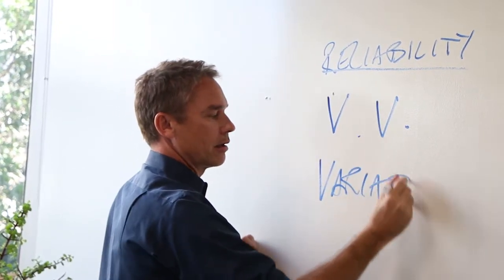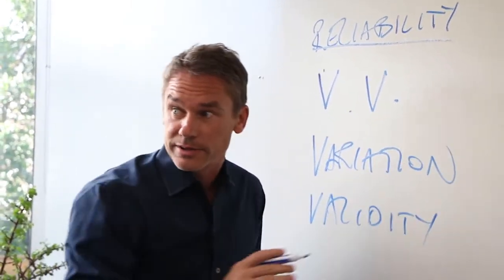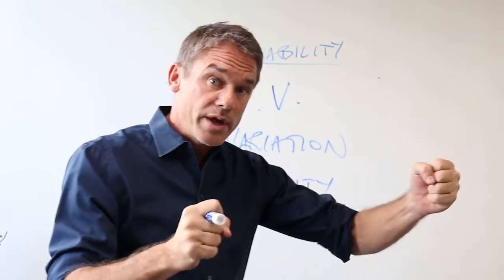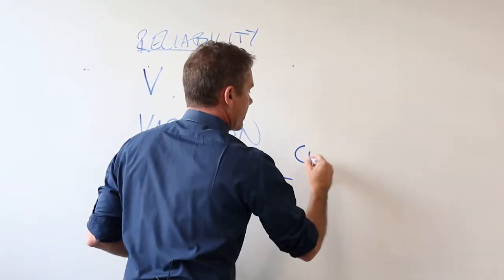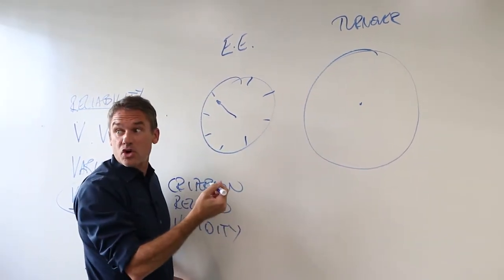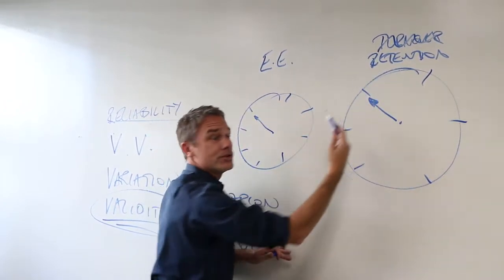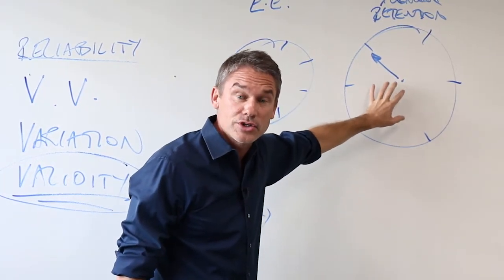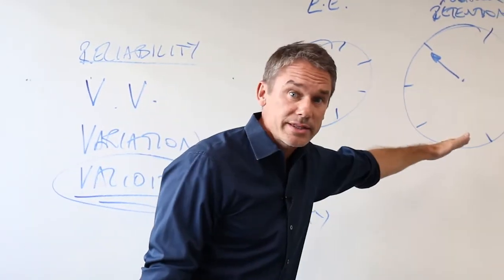Variation and Validity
If you’ve been following our series on Data Fluency, then you’ve learned the difference between good data and bad data, and all about reliability. Today, learn how to get data that reveals variation & validity. A good HR tool will yield valuable data that matters in the real world – do your employee surveys give you good data?
Marcus Buckingham is the author of two of the best-selling business books of all time, has three of Harvard Business Review’s most circulated, industry-changing cover articles, and has been the subject of in-depth profiles in The New York Times, Wall Street Journal, USA Today, Forbes, Fortune, Fast Company, The Today Show, and The Oprah Winfrey Show.

After spending two decades studying excellence at the Gallup Organization and co-creating the StrengthsFinder tool, he built his own Human Capital Management company, The Marcus Buckingham Company, and sold it to ADP in 2017.

Known as the world’s most prominent researcher on strengths, love and leadership at work, Marcus’s data-based discoveries are unlocking the best in each of us and defining the future of how we work. He is dedicating the next decade to helping individuals and organizations to unlock and focus the most powerful force in business: love.